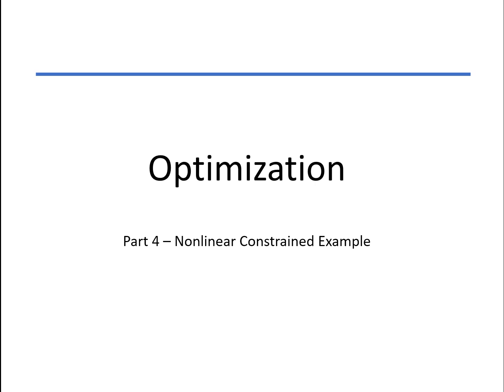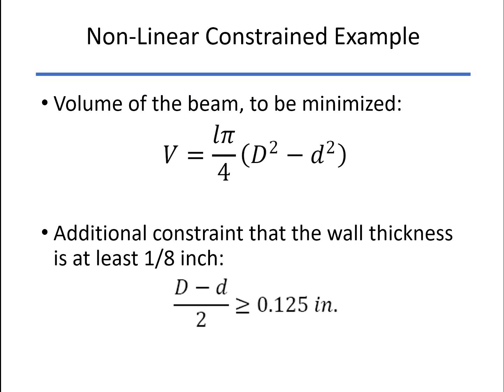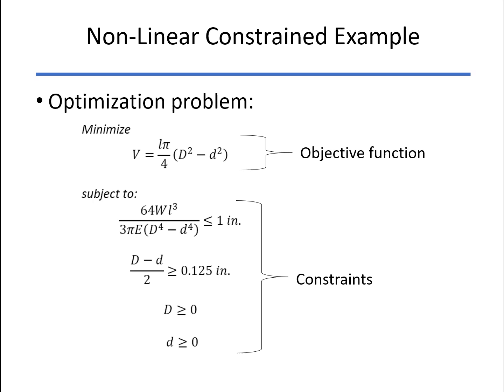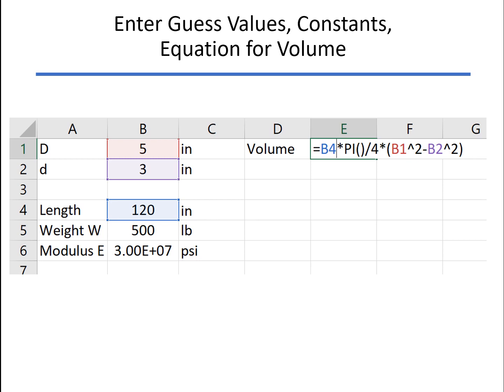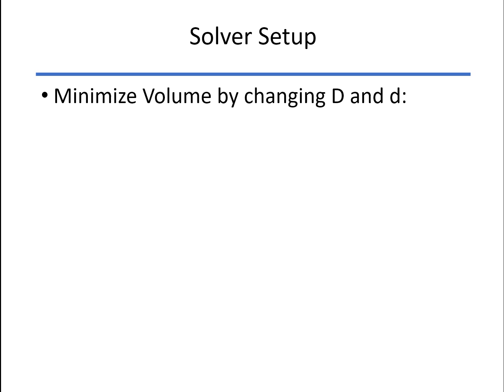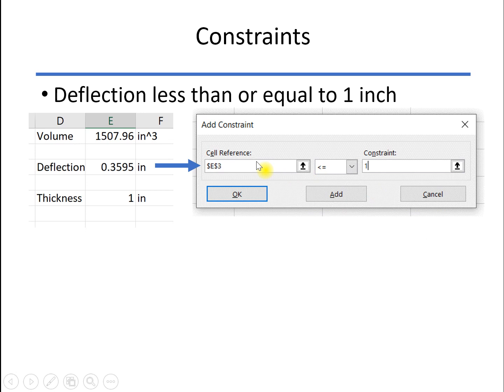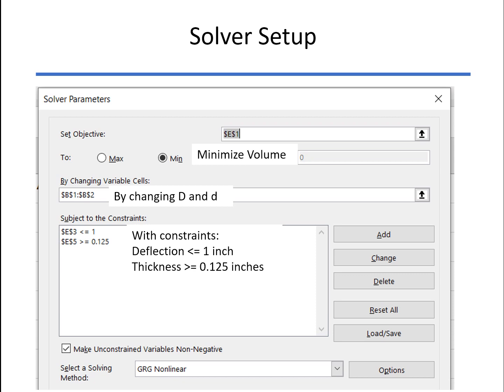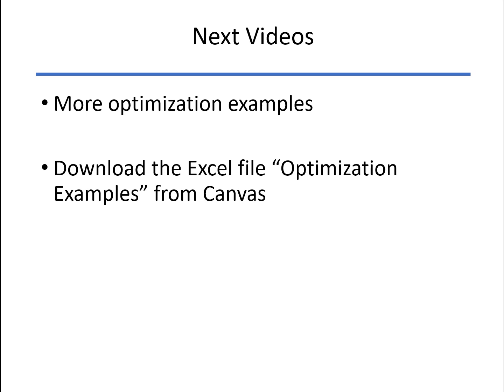Optimization Part 4